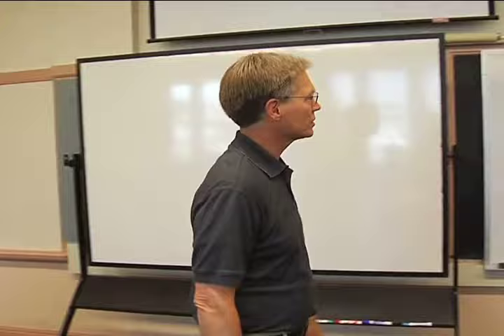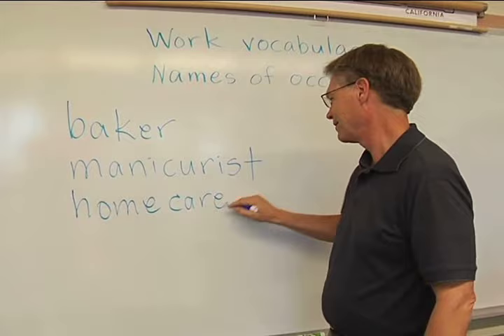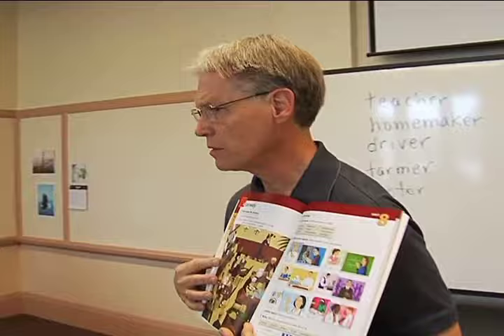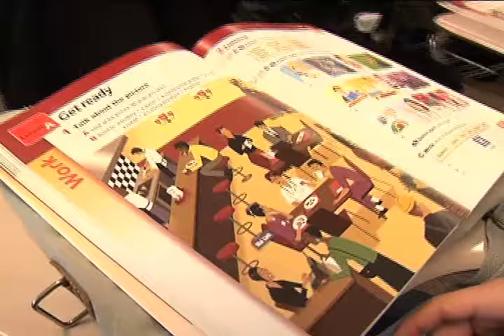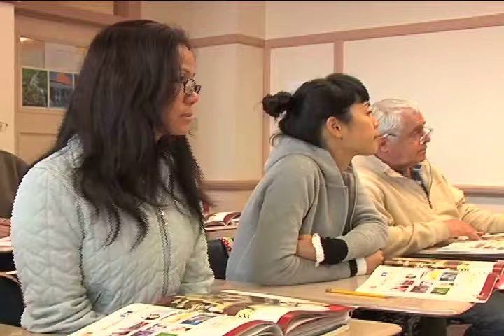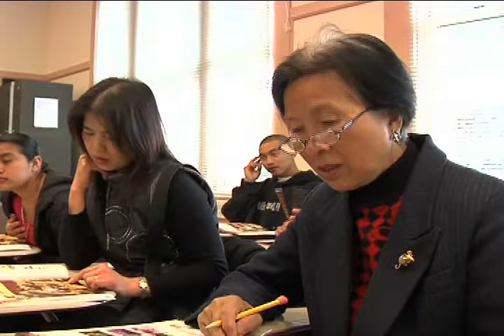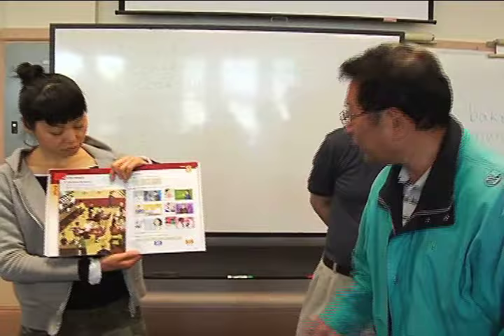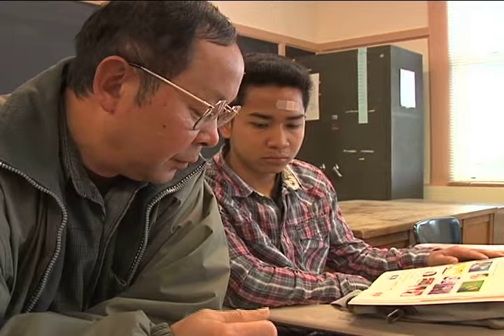Enhancing Instruction With Visuals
From the Ventures Professional Development DVD